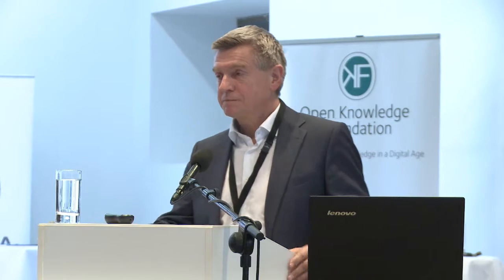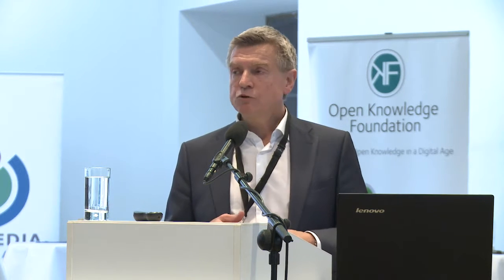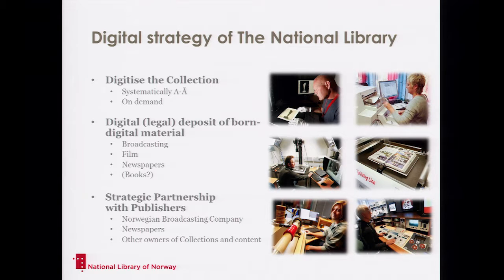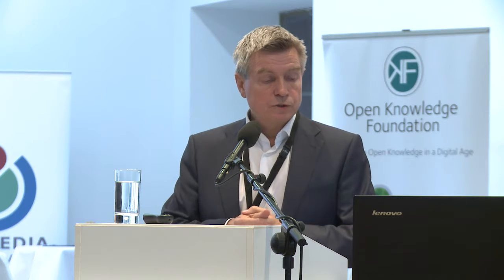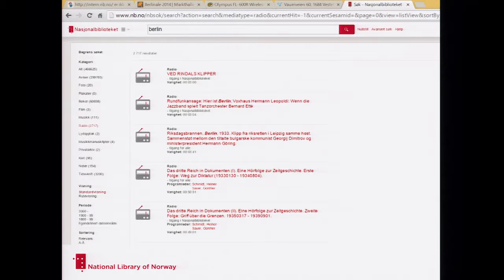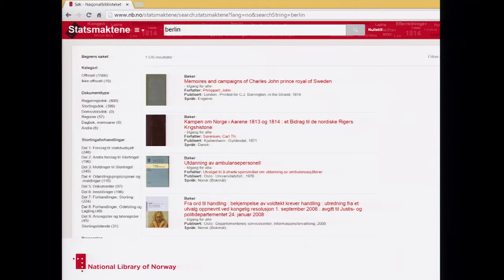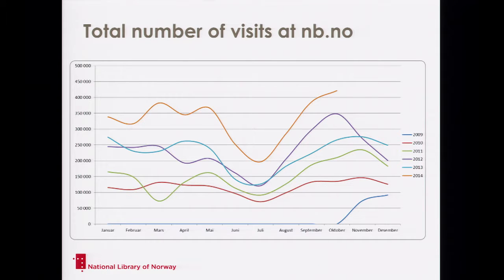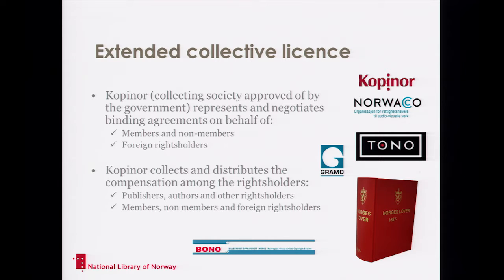Zugang gestalten 2014, 04: A National Library for the 21st Century – Roger Jøsevold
A National Library for the 21st Century – Content and Services in the Digital Library. Roger Jøsevold, National Library of Norway,
auf der Konferenz „Zugang gestalten!“ am 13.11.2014 in Berlin.

Die Videodokumentation wurde zuerst im November 2014 auf Vimeo/iRights.info veröffentlicht.